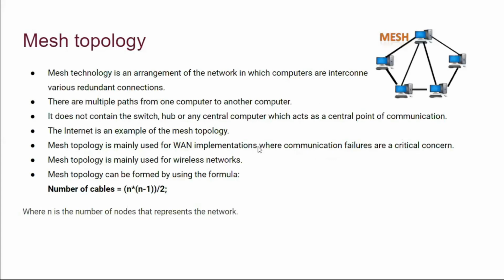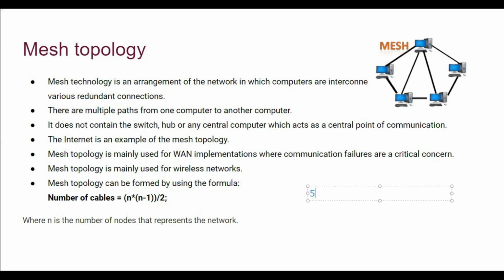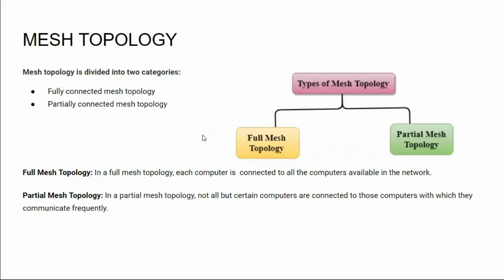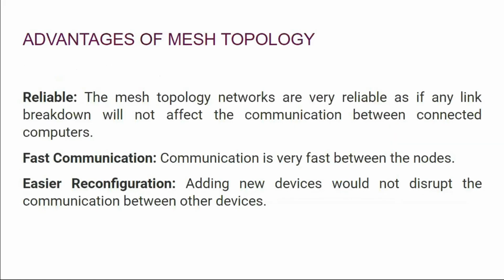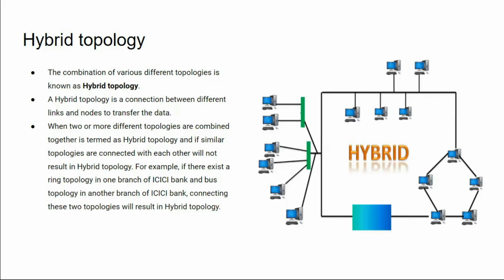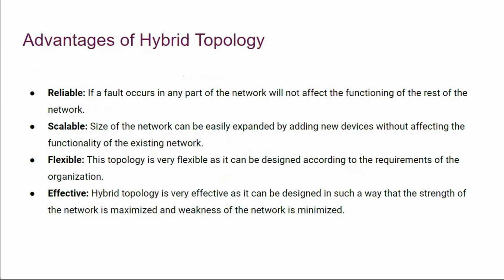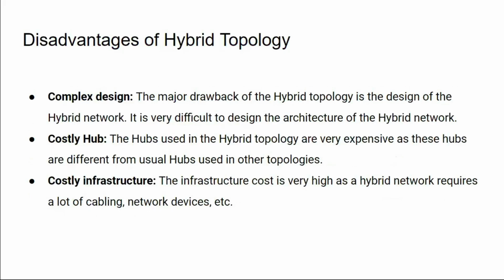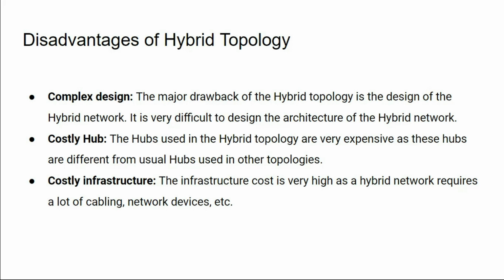Network topologies | Mesh & Hybrid | Grade 12| Computer Science| Concept Video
1000StepsSriShakthi Video No.887 | Network topologies Mesh & Hybrid

1000Steps is an initiative by Sri Shakthi International School to present 1000 Hands-On activity Videos over the next 40 weeks on social media platforms. Each day you can expect 4 videos at the following timings : 11:00 am, 6:00 pm, 7:00 pm, 8:00 pm on our Facebook pages, YouTube Channels and Instagram accounts. The initiative will run from 19th July 2021 to 19th April 2022. One can expect videos to be in the genre of Morning  Assembly, Concept Activities, Interesting Experiments, Arts and Sports Integration, Speech Projects, Celebrations, Achievements, Flagship Events, Expert Sessions, Career Conclaves and even Olympics 2021 Reviews.